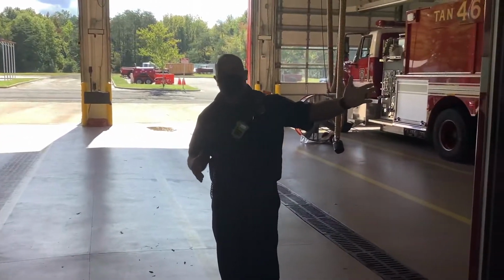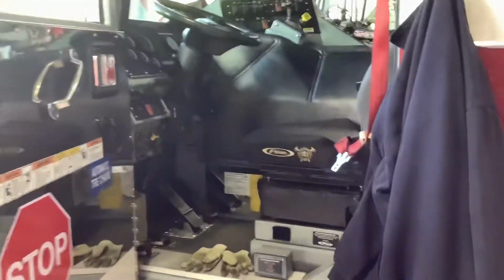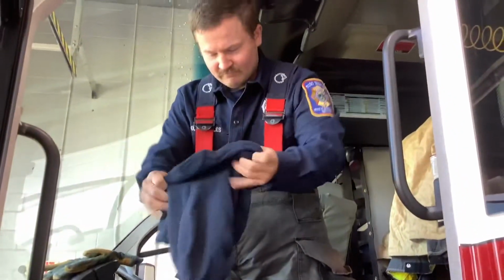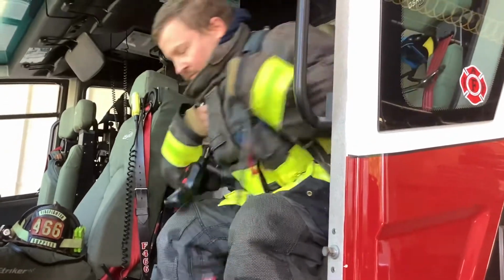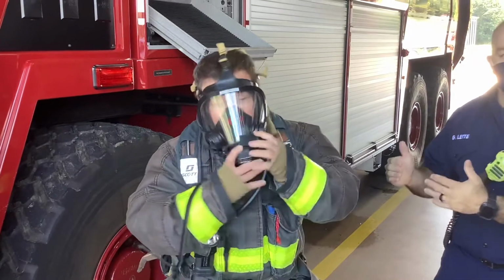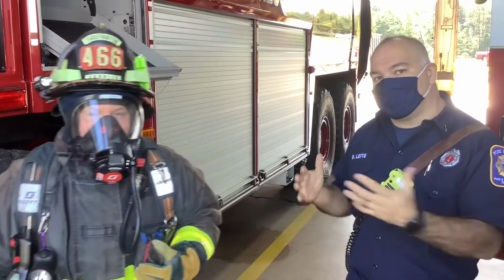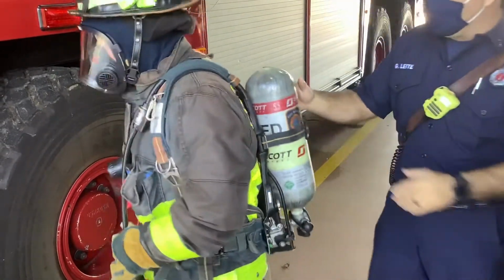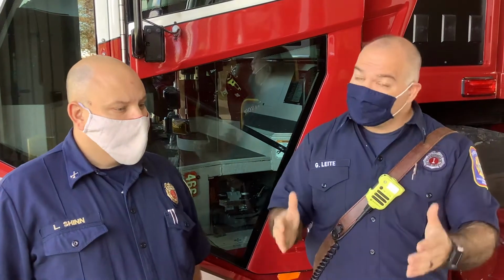Fire Prevention Month - October 2020 Fire Station visit with Fire Marshal Shinn & LT Gustavo Leite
Virtual fire station visit (Fire prevention month)